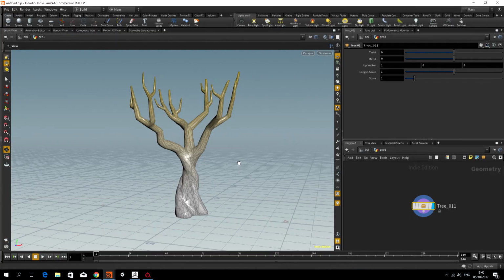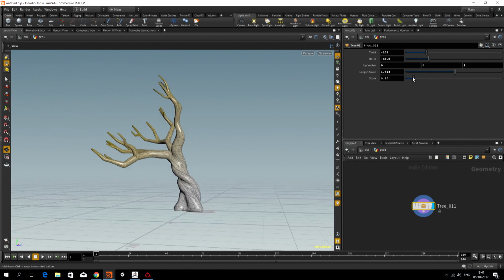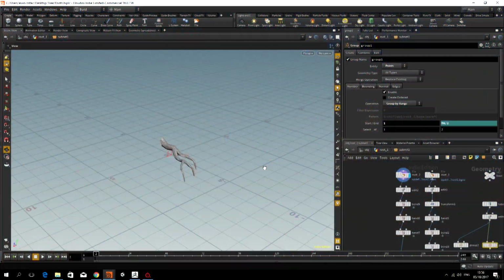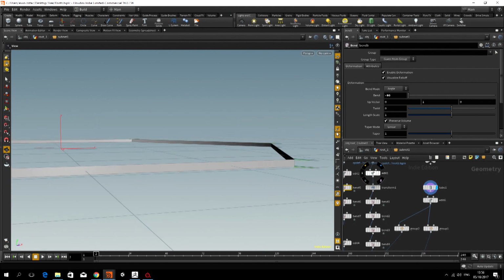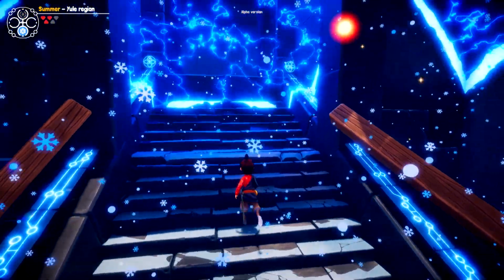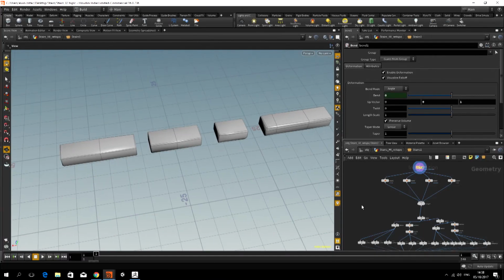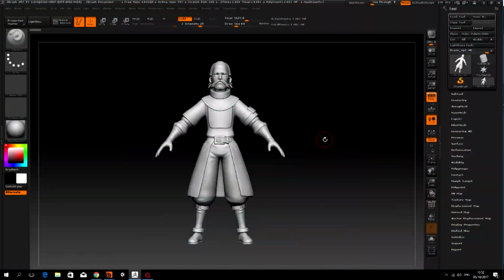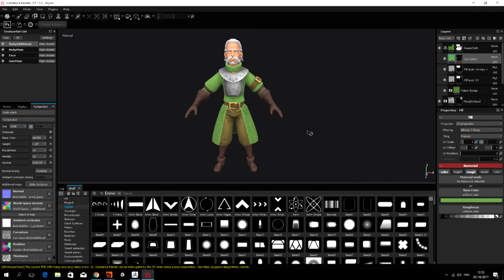eXiin - Workflow Overview of Ary and the Secret of Seasons // Houdini Connect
Take a closer look at the tools and technology being used to create 'Ary and the Secret of Seasons' with Kwanbo Kim, eXiin's Lead Artist.

eXiin is an indie-sized studio who are maximizing their ability to create a full-scale 3D puzzle/adventure game by incorprotating procedural techniques into their workflow. Kwanbo will demonstrate some of the tricks they've utilized to bring content generated in Houdini over to Unity via Houdini Engine in order to populate the landscape of their game with rich, diverse content. Some of the examples he will show you include trees, stairs, character rigging & animation, and more.